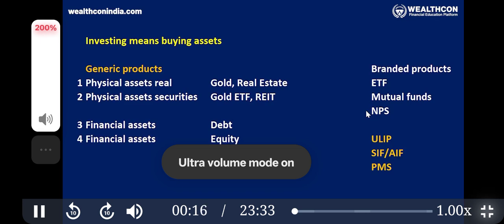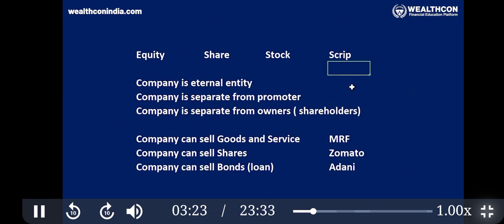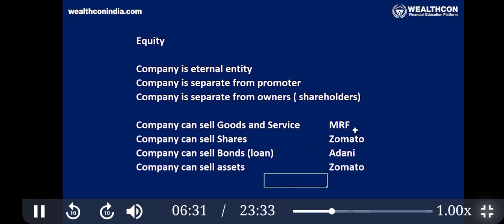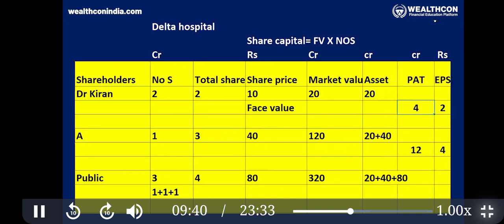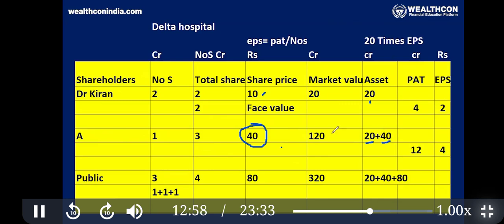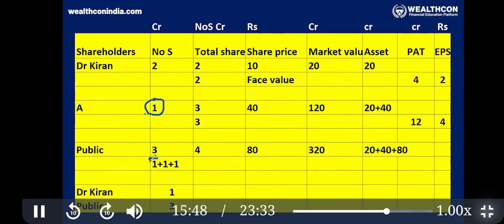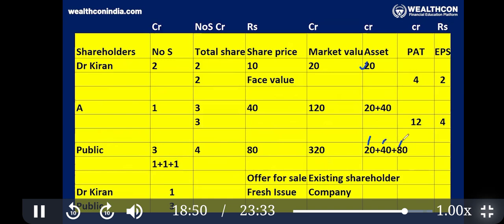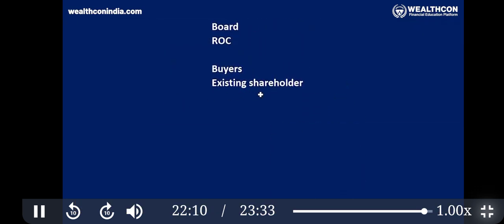IMP 26 A04 Equity Basics